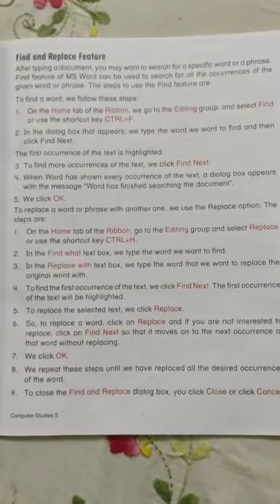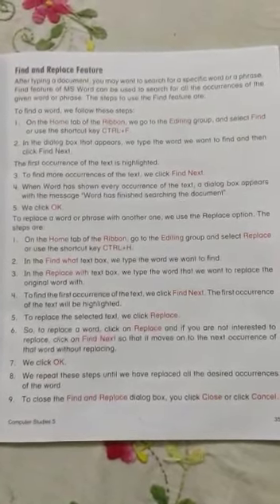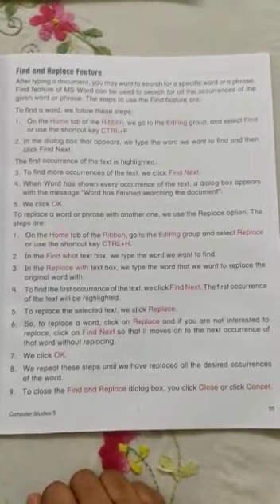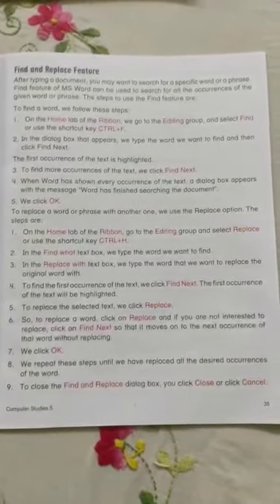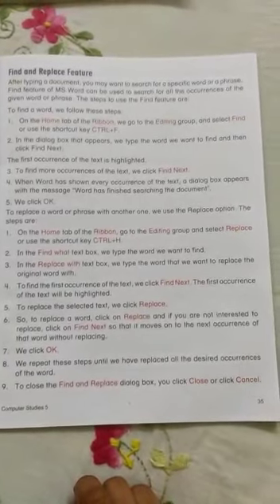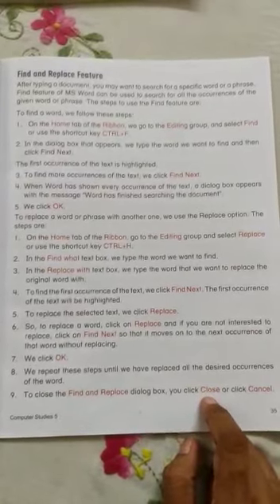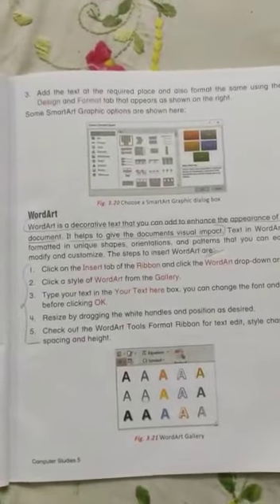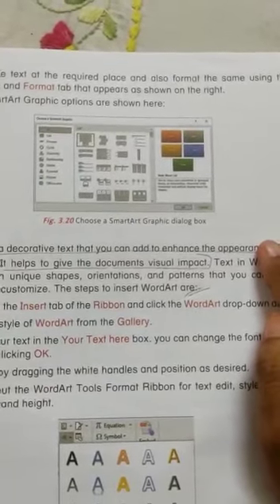STD V , COMPUTER, CH 3, PART 11